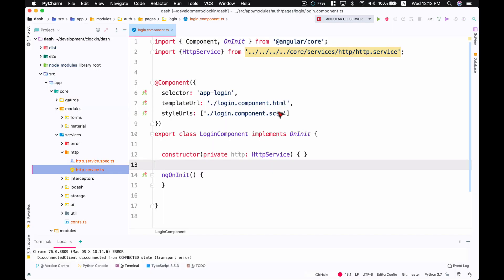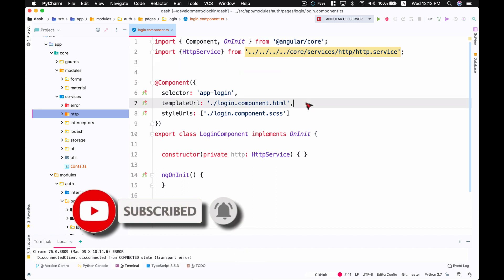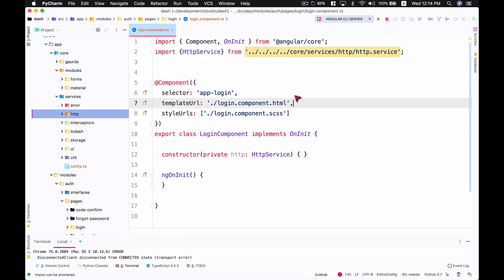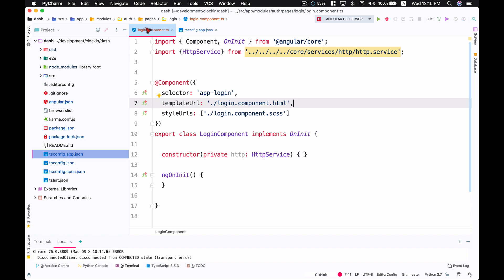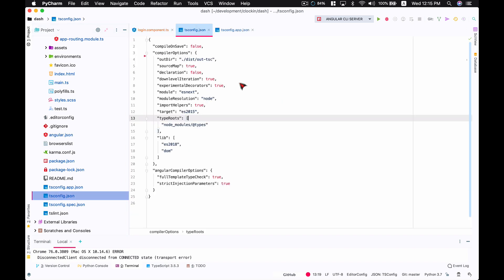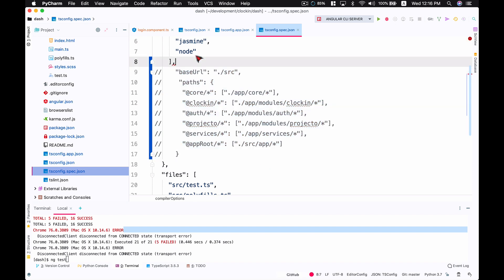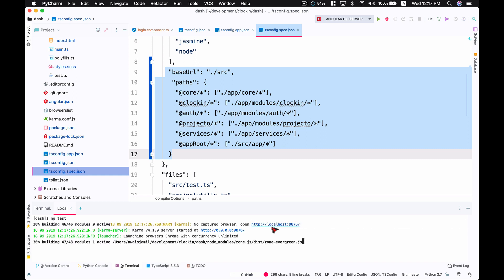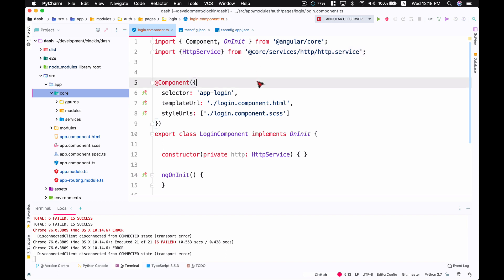Angular - tsconfig paths configurations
Angular - Compileroptions tsconfig configurations.

Angular provide really good way of configuring paths for import in typescript files. It will make your code more readable.